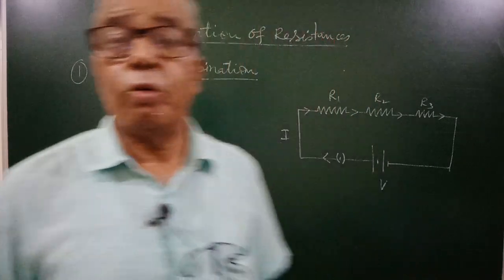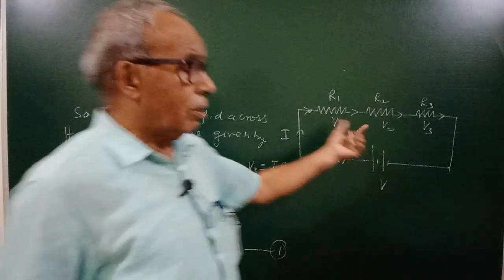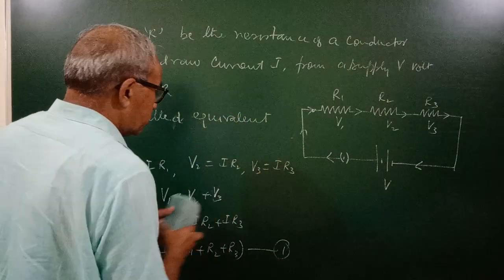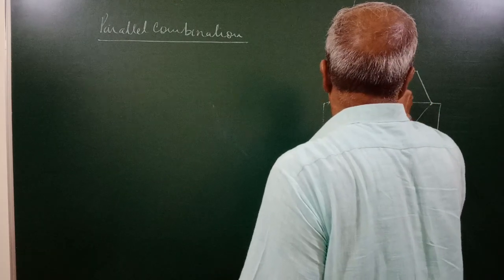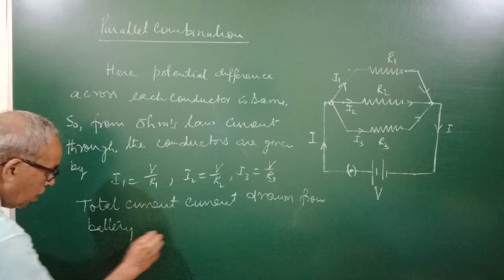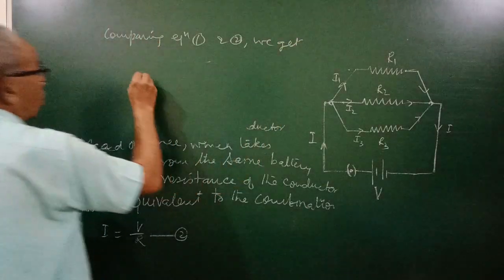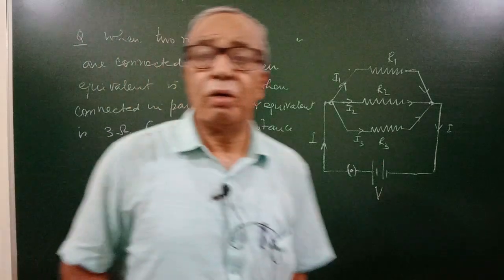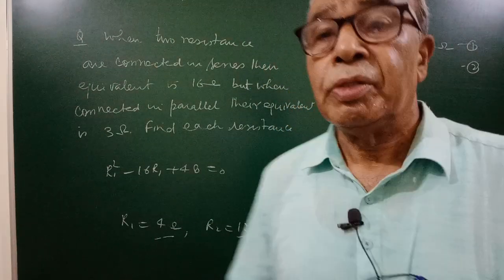Series and Parallel combination of resistances. Numerical on series and Parallel.